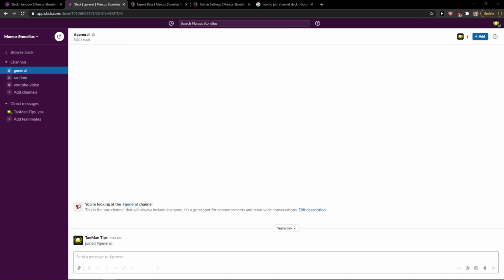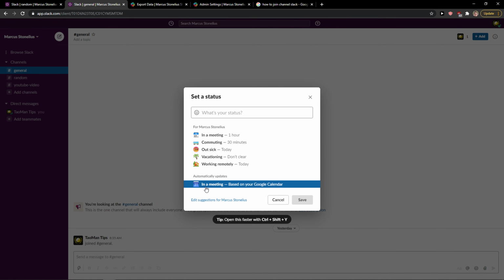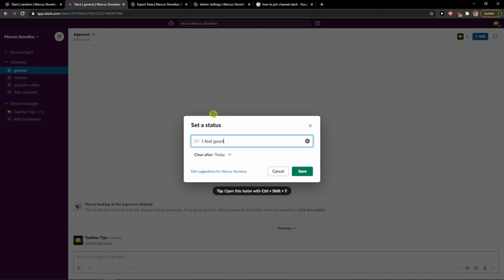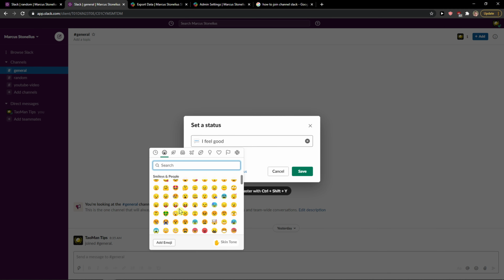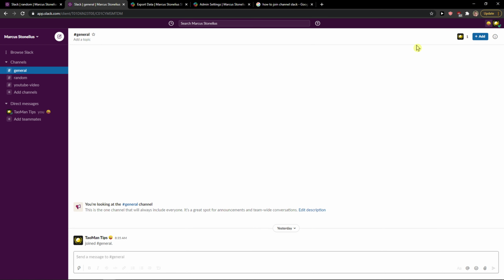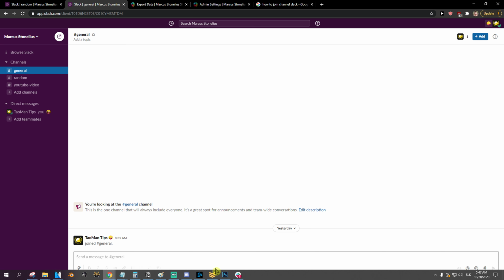How To Change Status In Slack (How To Set Status In Slack)